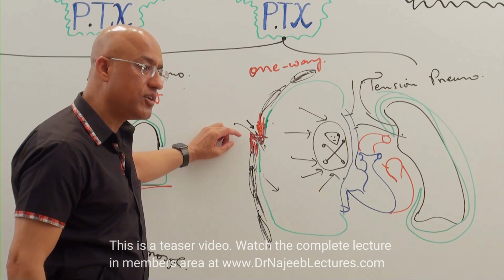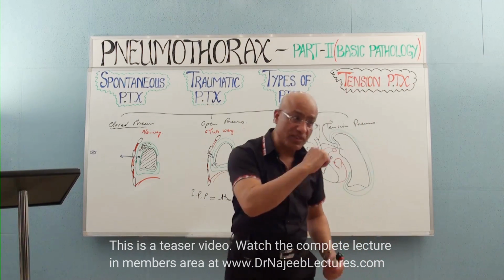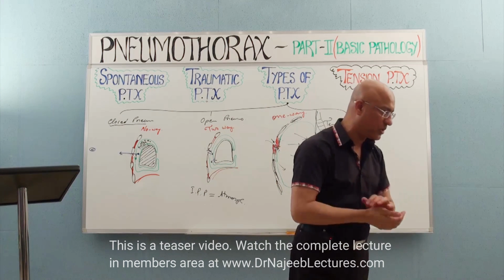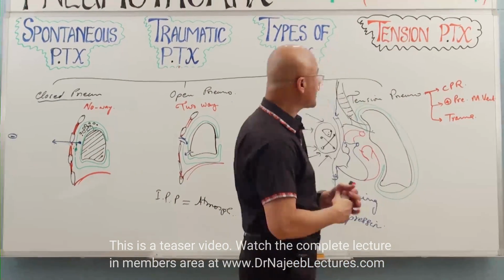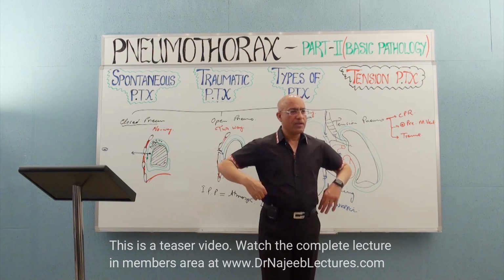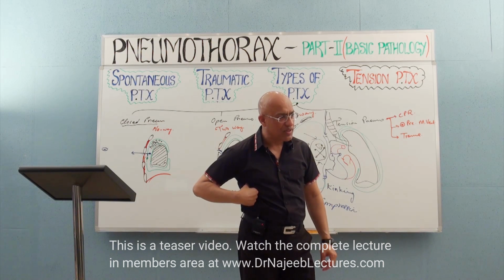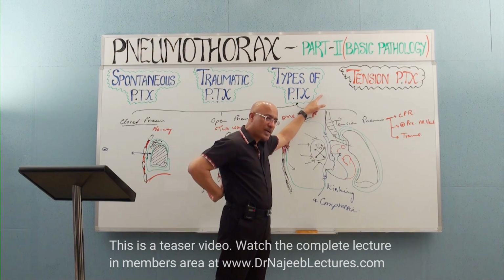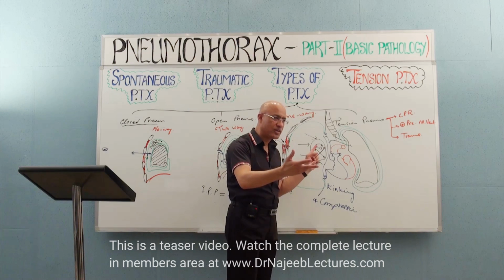Tension Pneumothorax | Diagnosis & Management🩺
1. More than 800+ Medical Lectures.
2. Basic Medical Sciences & Clinical Medicine.
3. Mobile-friendly interface with android and iOS apps.
5. Download option for offline video playback.
6. Fanatic customer support and that's 24/7.
7. Fast video playback option to learn faster.
8. Trusted by over 2M+ students in 190 countries.
▬▬▬▬▬▬▬▬▬▬ Contents of this video  ▬▬▬▬▬▬▬▬▬▬
00:00:00 What is tension pneumothorax
00:03:07 Investigations / Diagnosis of tension pneumothorax